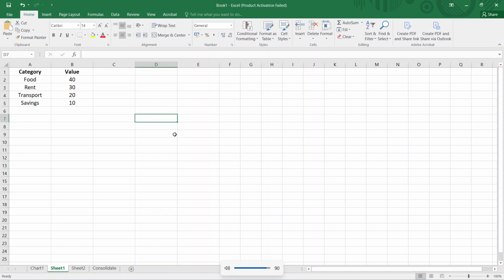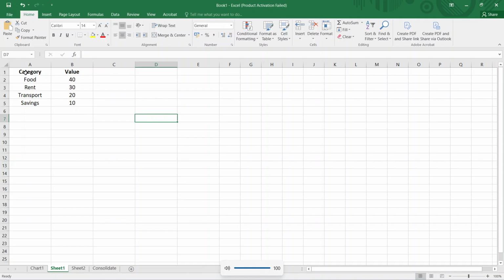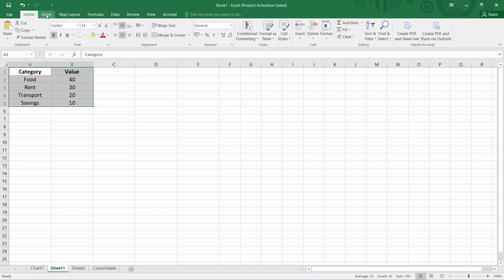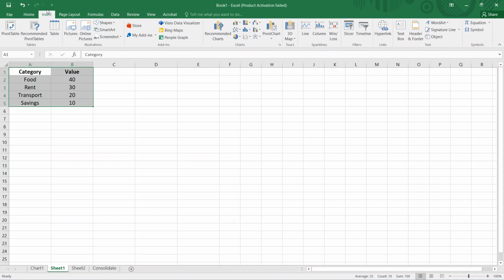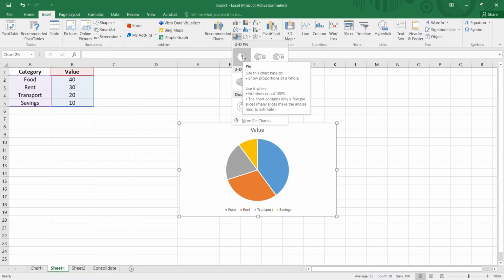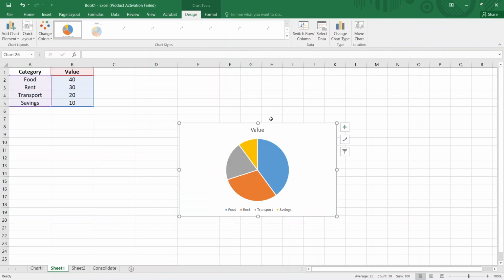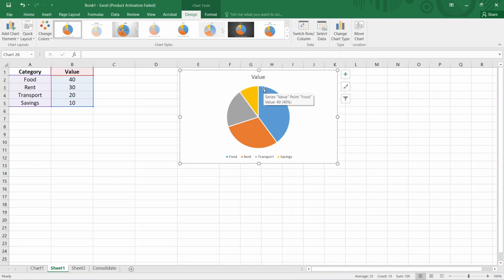How to Make a Pie Chart in Microsoft Excel (2026) | Step-by-Step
Learn how to make a pie chart in Microsoft Excel using the most current, updated method available. In this tutorial, you'll see exactly how to select your data, insert a pie chart, and customize it with labels, colors, and formatting options that make your data easy to read. Whether you're building a report, presentation, or dashboard, this approach works in all modern versions of Excel including Microsoft 365. No prior charting experience is needed — the steps are straightforward and repeatable. This method reflects how Excel works right now, so you won't run into outdated menus or missing options. Follow along and you'll have a clean, professional pie chart built in just a few minutes. Give it a try and drop a comment if you have questions.